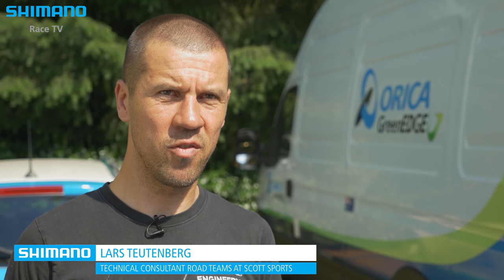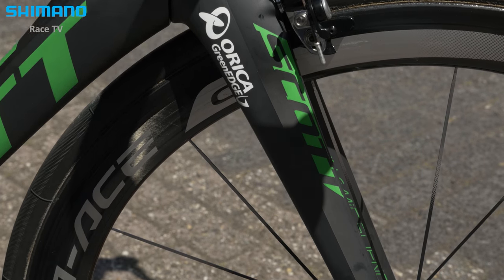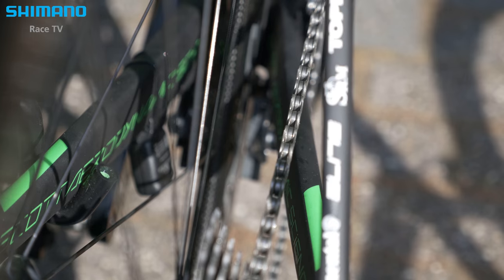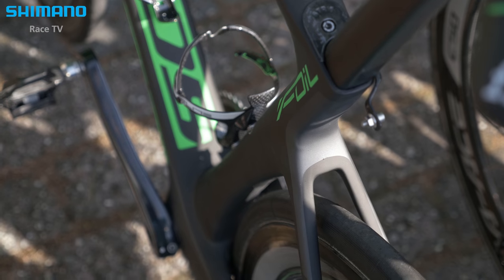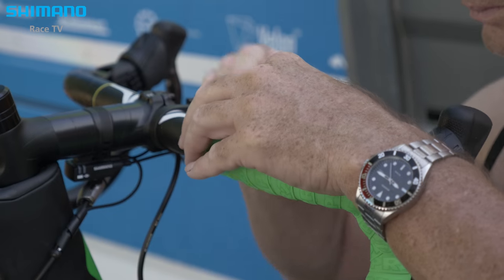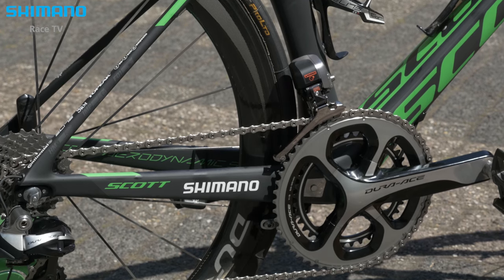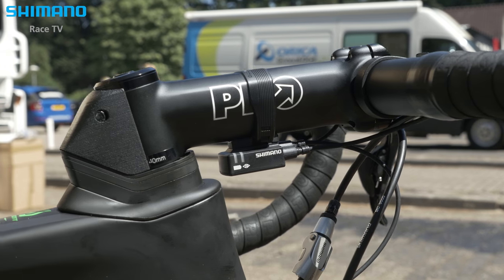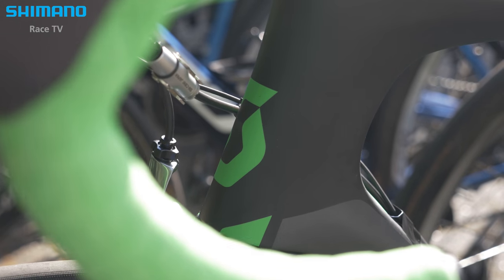Tour de France bikes - The new Scott Foil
Meet the new Scott Foil. The main bike team Orica-GreenEDGE will race during this years Tour de France. The aero bike, equipped with Dura-Ace 11-speed Di2, Dura-Ace direct mount brakes, Dura-Ace wheels and a PRO Vibe handlebar & stem, was introduced last week and will make its official debut in the biggest race of the season.

In this video Lars Teutenberg, Technical Consultant Road Teams at Scott Sports, explains all the ins and outs about the Scott Foil and tells about the first experiences the Orica-GreenEDGE riders had with the bike.

Team Sky | Team Lotto NL-Jumbo | BMC Racing Team | Trek Racing Factory | FDJ | Orica-GreenEDGE | Team Giant - Alpecin